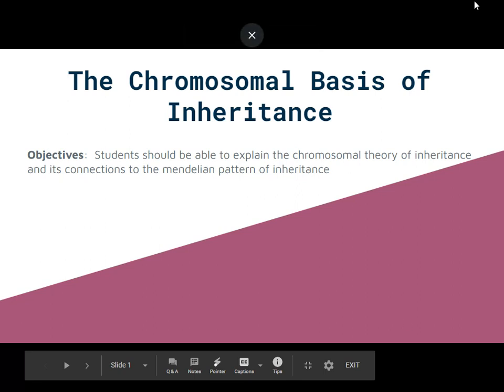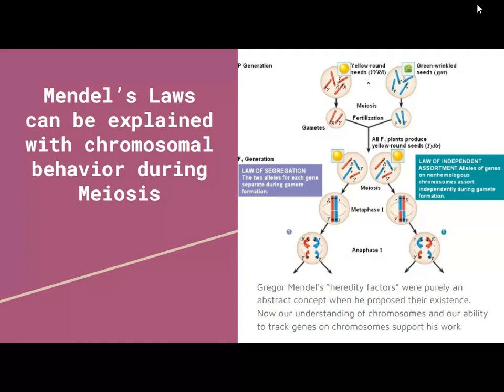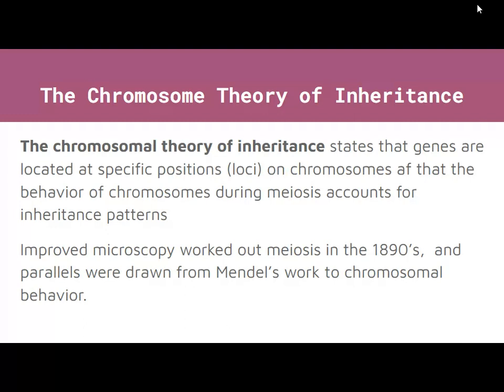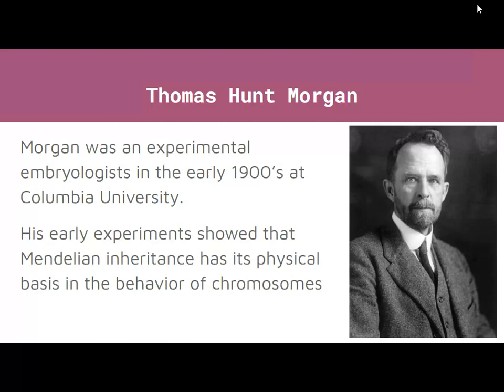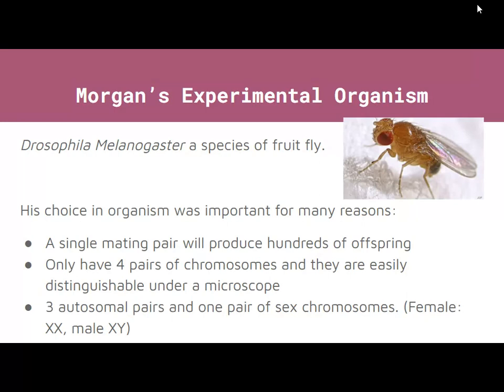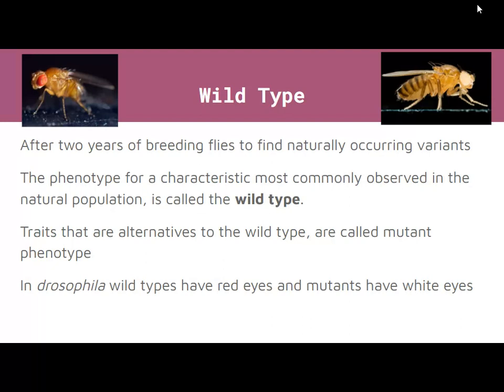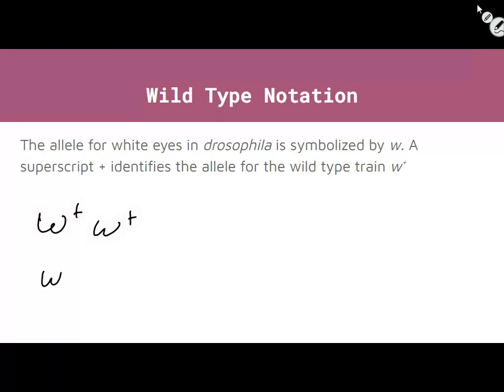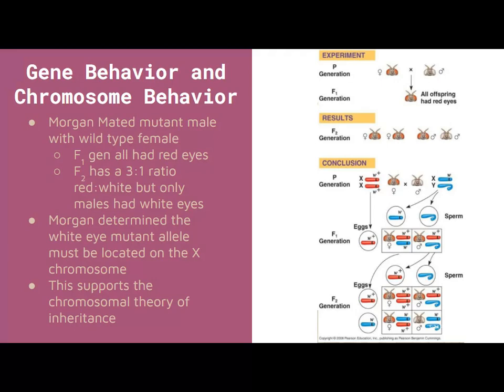Chromosomal Basis of Inheritance